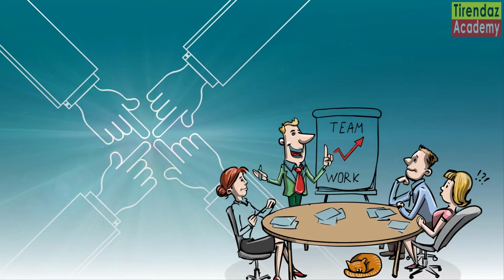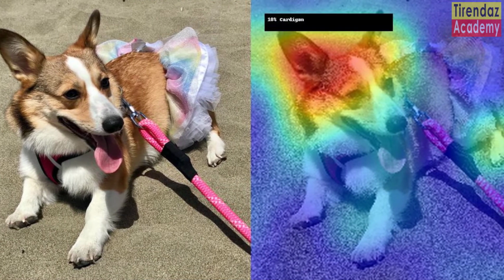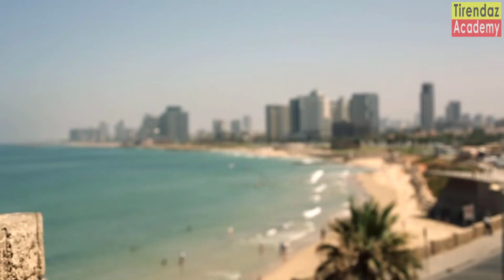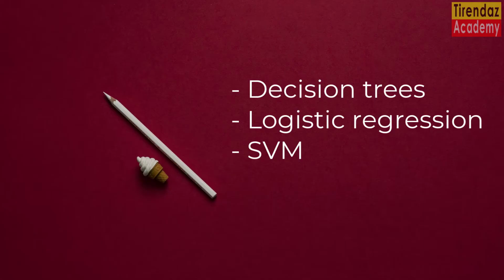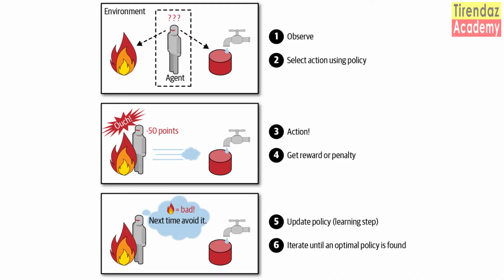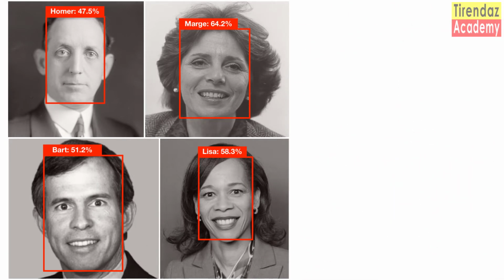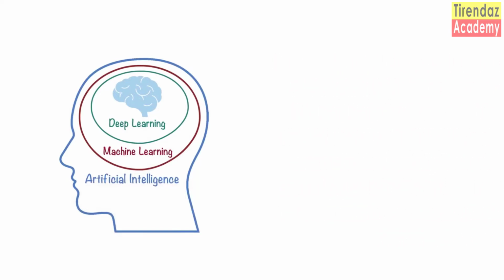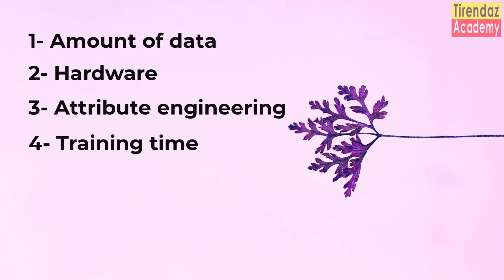7 DIFFERENCES BETWEEN DEEP LEARNING AND MACHINE LEARNING | AI & Data Science Tutorial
Machine Learning vs Deep Learning Artificial Intelligence Applications Data Science Algorithms Neural Network Tutorial AI for Beginners in Tirendaz Academy

Hi, Welcome to Tirendaz Academy,

In this video, I mention 7 differences between deep learning and machine Learning.

I talk about topics as follows:

01:13 What is AI?
02:14 What is machine learning?
05:47 What is deep learning?
07:10 7 Differences between ML and DL

--Tirendaz Academy--